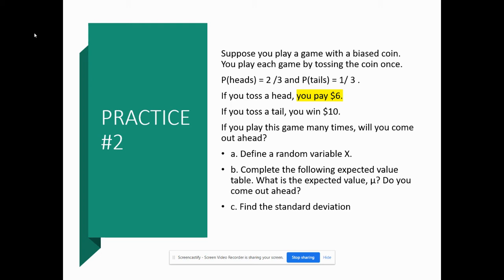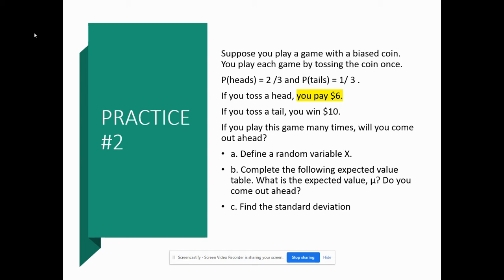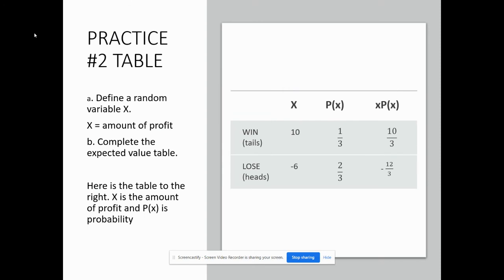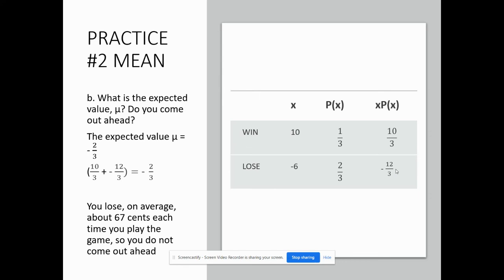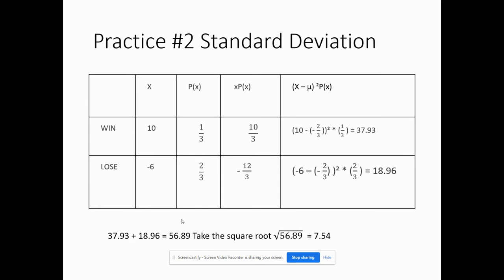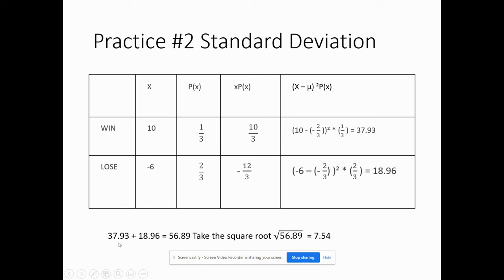PDF Mean and Standard Deviation Example